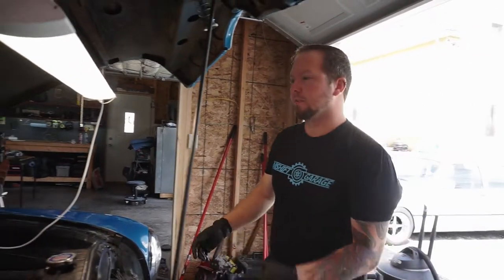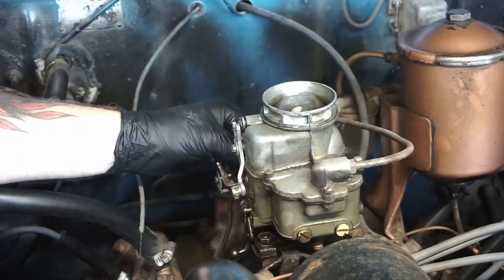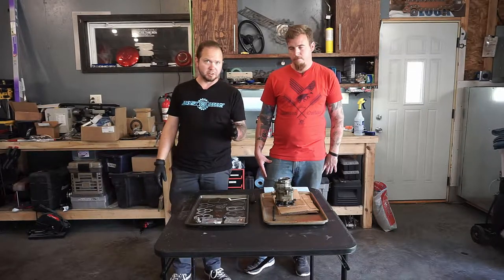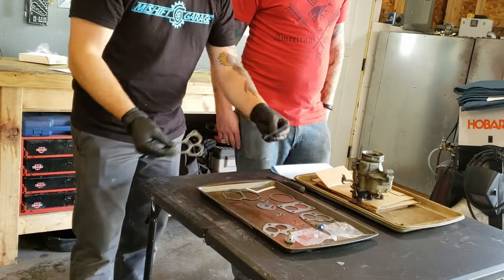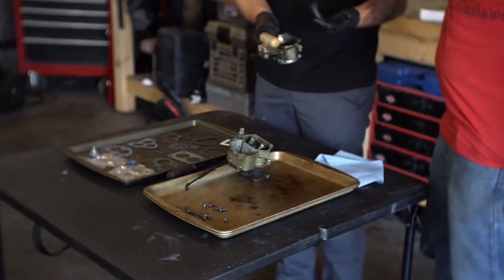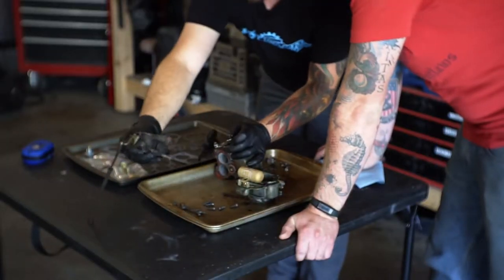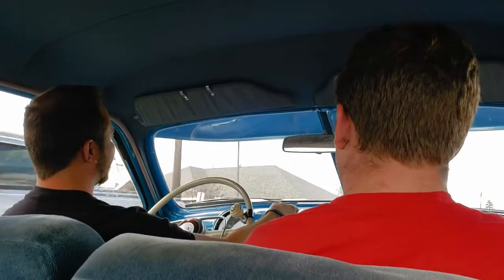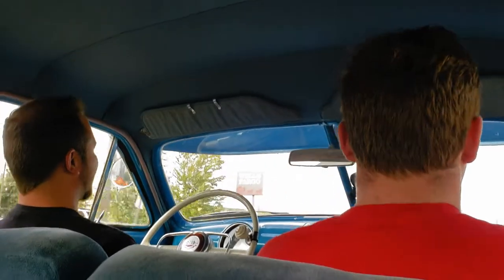How to rebuild a Holley 94 Flathead Carburetor; GEAR Video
Formerly MiShift Garage: Ready for a clear, quality breakdown of how to rebuild a 8BA Holley 94 carburetor? In this upload we address some driveability issues in our Flathead V8 8BA by tearing down the carb, inspecting components, cleaning and replacing valves and the accelerator pump.

Huge thanks to Matthew McGuire for composing our title sequence music. Be sure to check out Matt's latest project: The Cul De Sac Killers.

We also do a podcast! Brews with the Dudes!